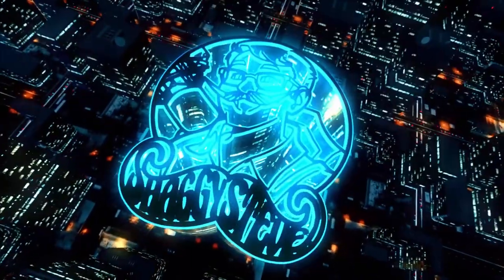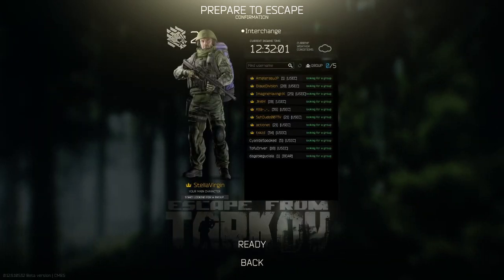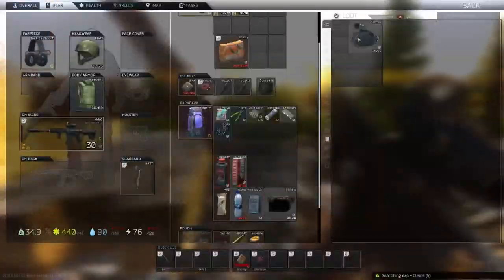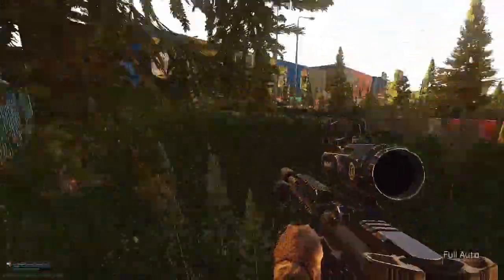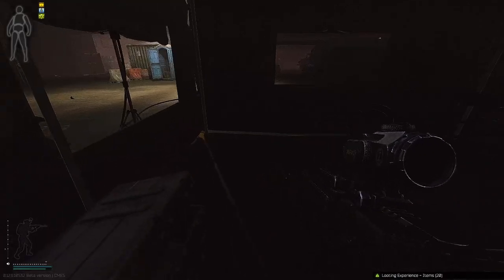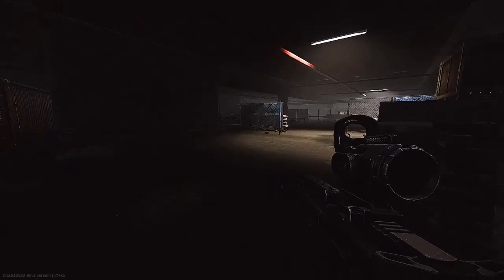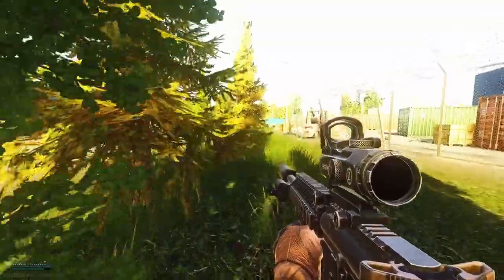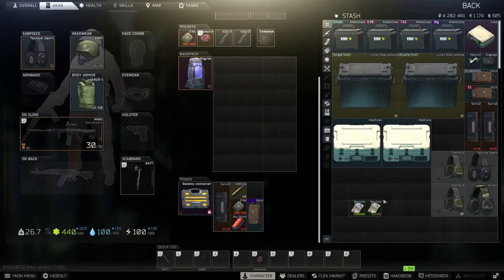NEW INTERCHANGE Loot Guide Part 2 || Highway to Emercom || Easy Fast Money (Escape From Tarkov)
Absolutely brilliant run for anyone looking to make money for their PMC

This is the Highway to Emercom Interchange Loot Guide

Low Risk High Reward Series

You won't believe how much I made this run

Timestamps

0:00 - Intro
0:12 - Setting up your PMC
1:01 - PMC Spawn (Highway)
1:38 - Ground Stash
2:09 - Tin Stash
2:17 - Tin Stash
2:26 - Ground Stash
2:34 - Tin Stash
3:00 - Tin Stash
3:15 - Tin Stash
3:34 - Underground Entry (Railway Side)
3:52 - Weapons Crate
4:55 - Two Tents
5:38 - Middle Loot Route
7:12 - Last Tent
7:30 - Food Crate
7:50 - Tin Stash
8:10 - Ground Stash
8:38 - Extract
9:16 - Outro

Credit Harris Heller via Spotify for music
Shingu 2020 Album
Shingu
Brain Beater
Wave
Never Satisfied